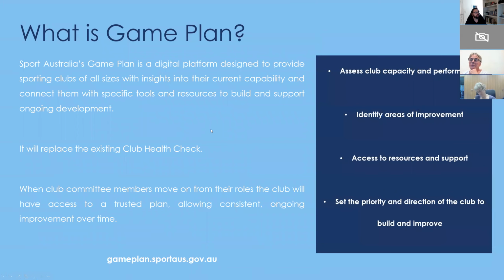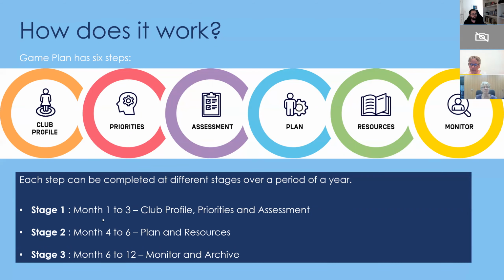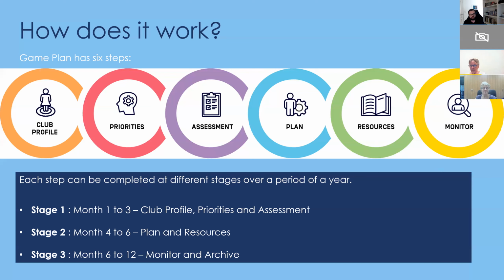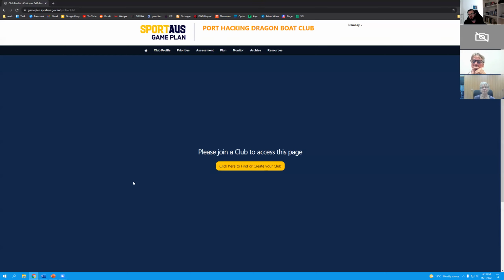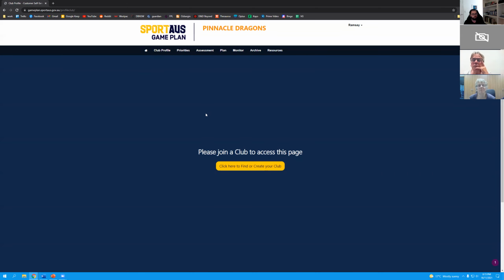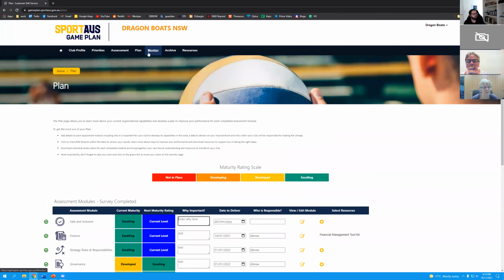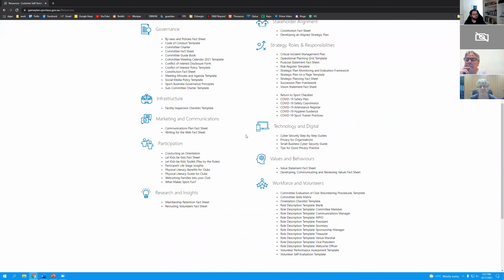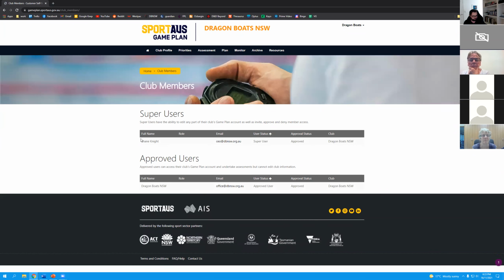Paddles Up! Online Workshop - GAME PLAN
Dragon Boats NSW presents the Paddles Up! Online Workshop - GAME PLAN. GAME PLAN is a digital tool provided by Sport Australia that is designed to provide sporting clubs with insights into their current capability and connect them with specific tools and resources to build and support their ongoing development.

Ramsay Cobb from Dragon Boats NSW will explain what Club Health is, why it is important and will also provide an introduction to the GAME PLAN tool.